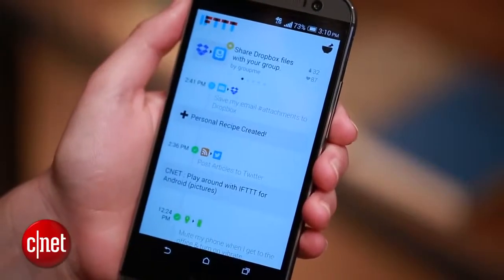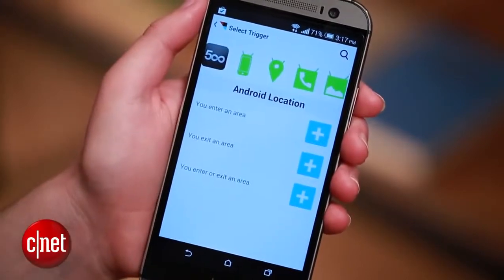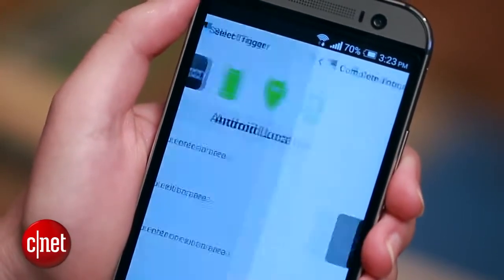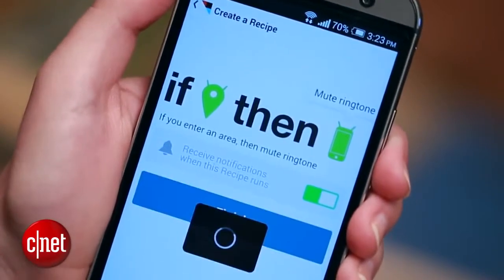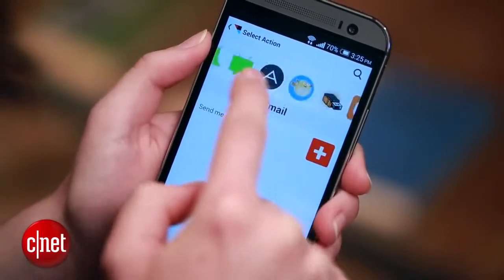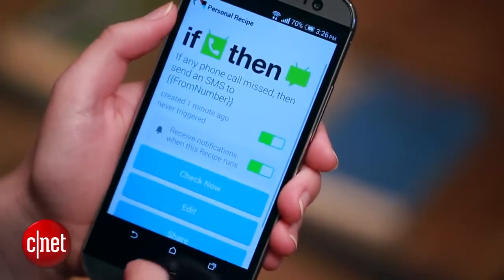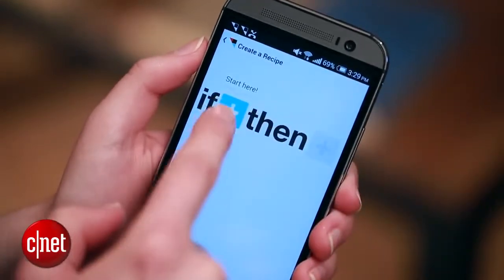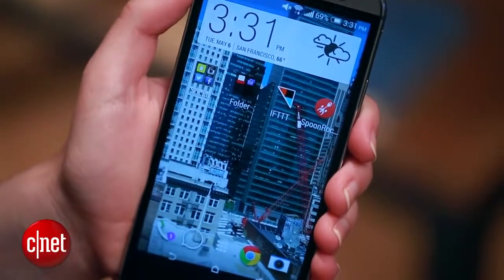CNET How To Use IFTTT to automate your Android